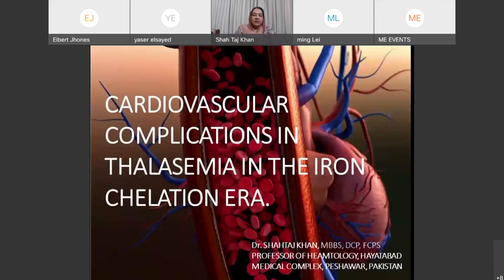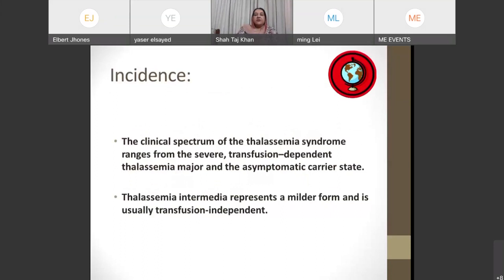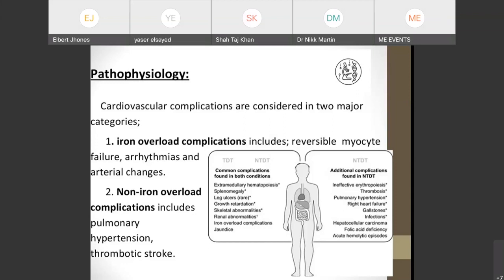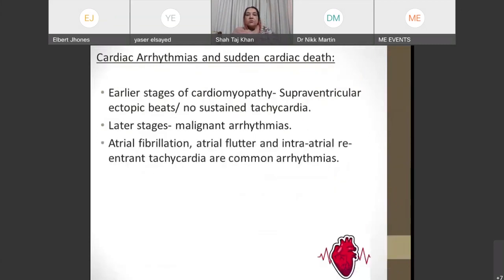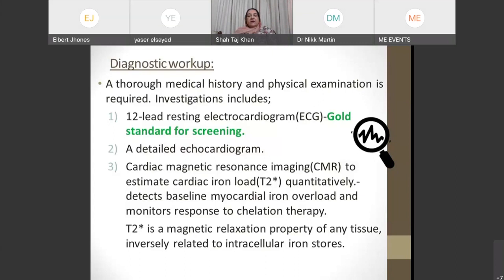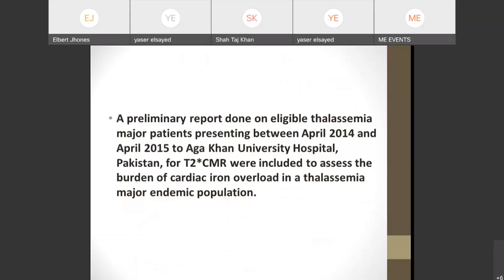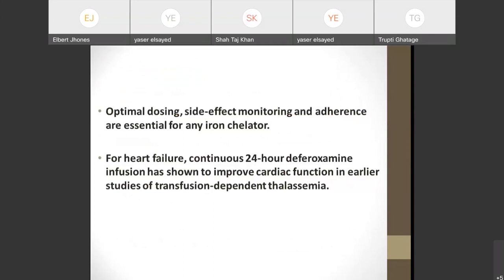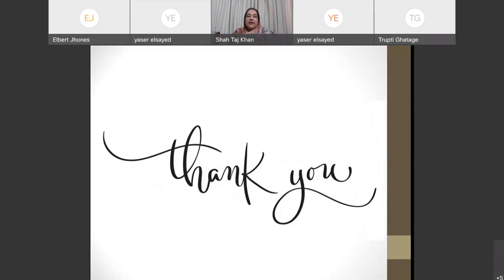Webinar on Heart Congress and Molecular Cardiology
Welcome to the Heart Congress and Molecular Cardiology Webinar, an enlightening virtual event that brings together experts, researchers, and enthusiasts from the field of cardiovascular science. Join us as we delve into the captivating world of heart health and explore groundbreaking advancements in molecular cardiology.

During this thought-provoking webinar, esteemed scientists and medical professionals will share their knowledge and insights into the intricate workings of the human heart and the revolutionary discoveries that are shaping the future of cardiovascular research. From unraveling the mysteries of molecular mechanisms to exploring innovative diagnostic tools and therapeutic approaches, this event promises to be an immersive experience for all attendees.

Key Highlights:

Cutting-edge Research: Discover the latest breakthroughs in molecular cardiology and gain valuable insights into the mechanisms behind heart diseases.
Prominent Speakers: Learn from renowned experts who have dedicated their careers to advancing our understanding of the heart and its molecular intricacies.
Interactive Sessions: Engage in stimulating discussions, Q&A sessions, and collaborative networking opportunities with fellow attendees and presenters.
Clinical Applications: Explore the translation of molecular cardiology research into clinical practice and its impact on patient care.
Future Directions: Gain a glimpse into the future of cardiovascular research and the potential for innovative therapies and preventive strategies.
Whether you are a medical professional, a researcher, a student, or simply interested in the fascinating world of cardiology, this webinar provides a platform to deepen your knowledge, exchange ideas, and foster collaborations. Don't miss this exceptional opportunity to be part of the Heart Congress and Molecular Cardiology Webinar.